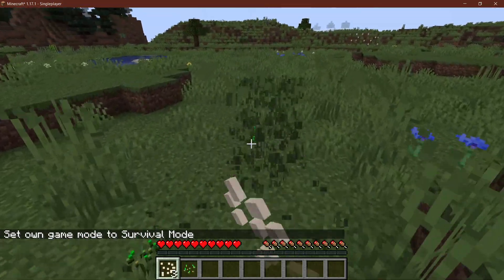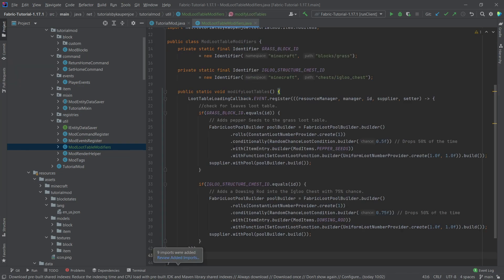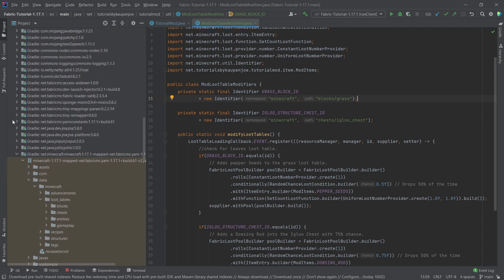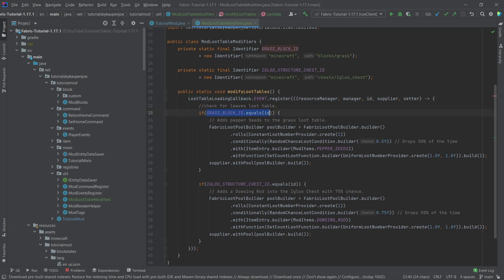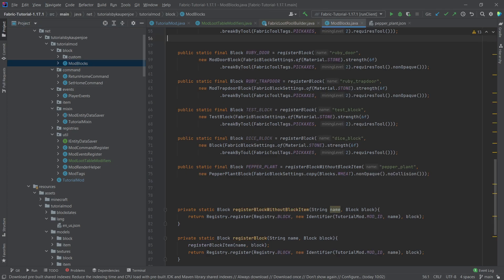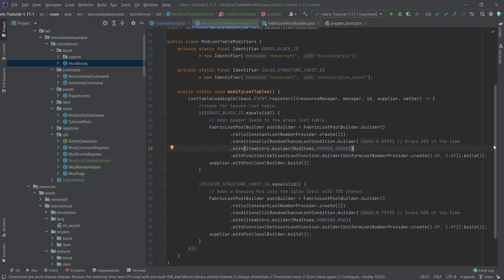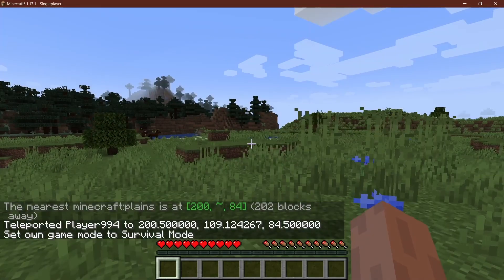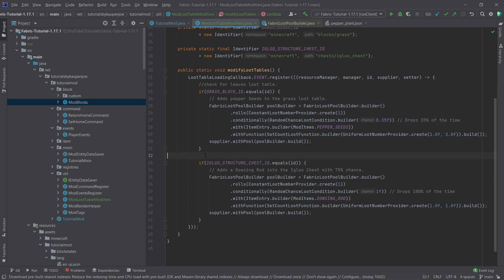Minecraft, but WE MODIFY VANILLA LOOT TABLES in FABRIC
In this Minecraft Fabric Modding Tutorial, we add loot to vanilla Loot tables in Fabric 1.17.1!

== TIMESTAMPS ==
0:00 Intro
0:32 Creating the ModLootTableModifiers Class
4:40 Demonstration
5:32 Outro